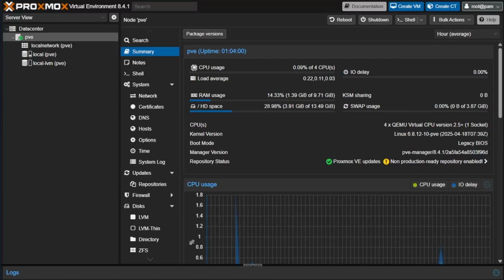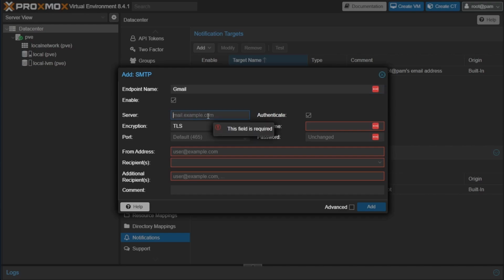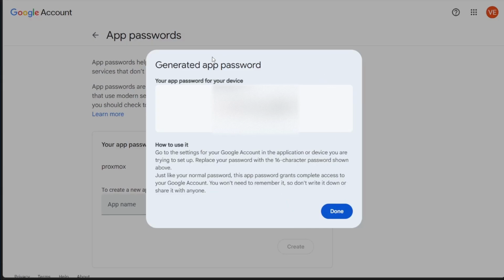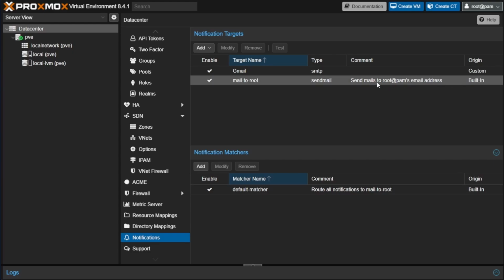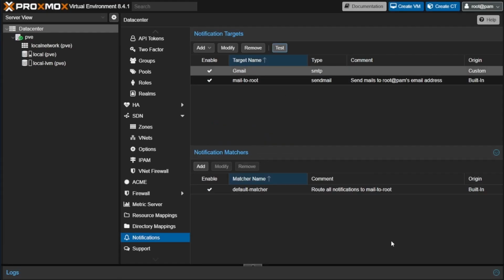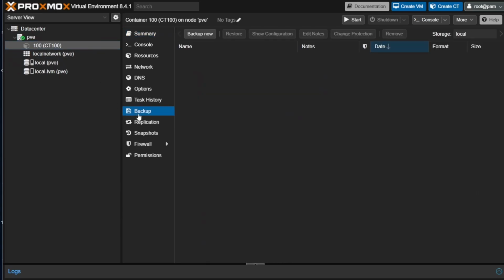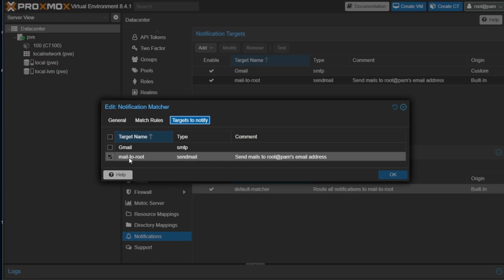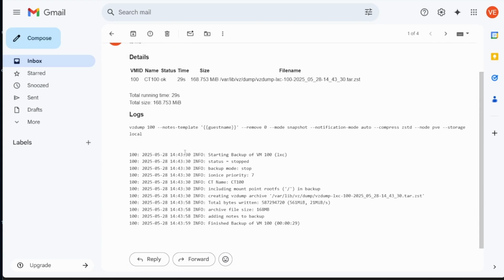How to Set Up Proxmox Email Notifications with Gmail (Web Interface Tutorial)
In the video "Setting Up Proxmox to Use Gmail for Notification Using the Web Interface," the tutorial demonstrates how to configure Proxmox VE to send email notifications using Gmail SMTP settings.It walks through accessing the Proxmox web GUI, navigating to Datacenter  Notifications, and setting up a Gmail SMTP relay with proper TLS/SSL encryption, port configuration, and authentication using a Gmail App Password. Viewers learn how to create a new notification target, test SMTP email delivery, and troubleshoot common issues like authentication failure, port mismatch, or SPF/DKIM errors. This setup helps system admins stay informed via email alerts about backup jobs, node status, resource usage, or system errors, making Proxmox more reliable with real-time notifications directly from the web interface.